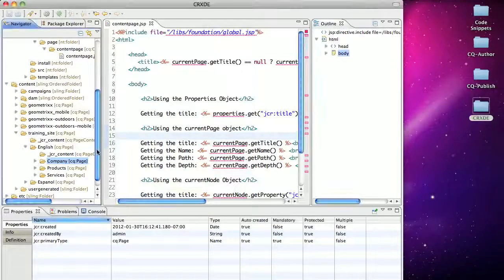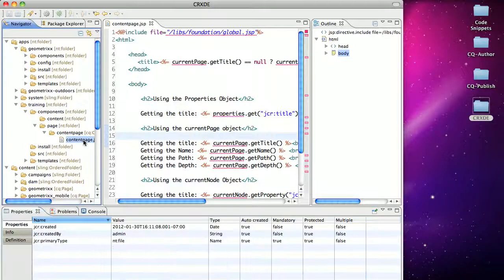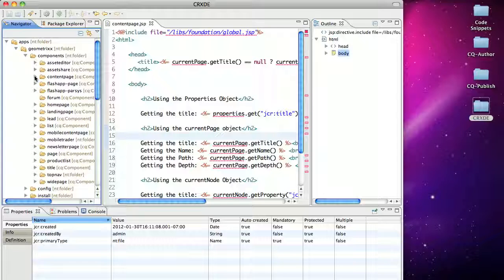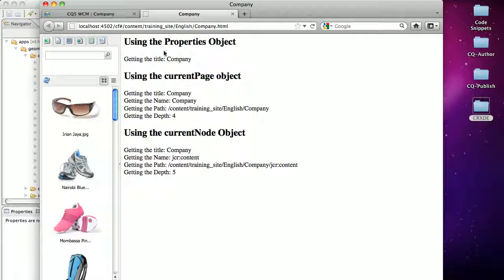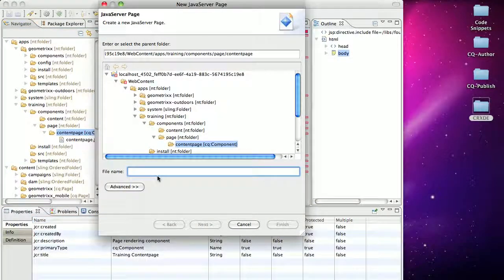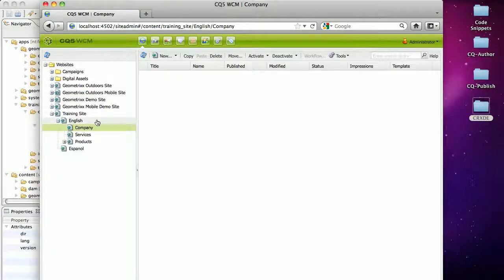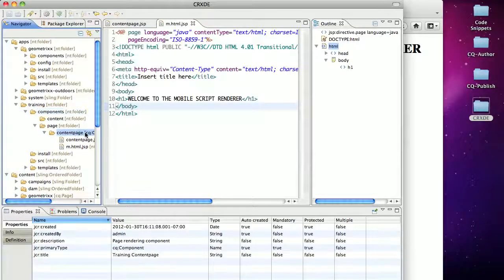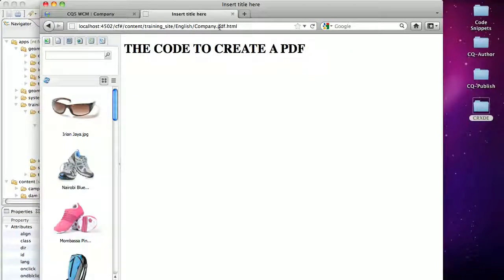14 Apache Sling Script Resolution Part 1